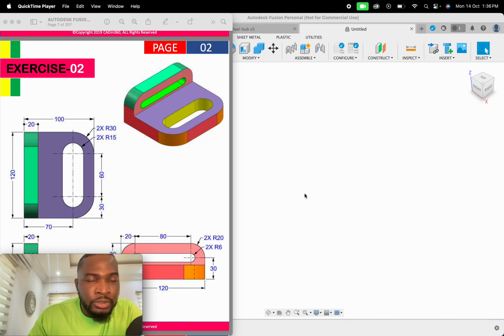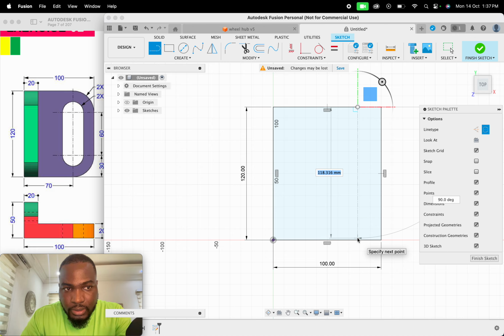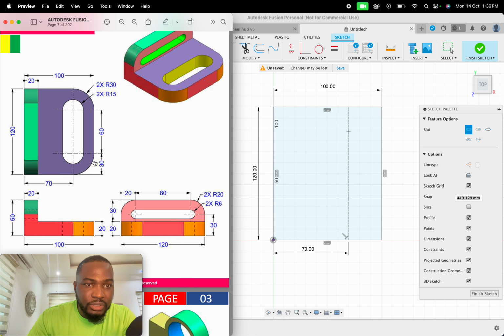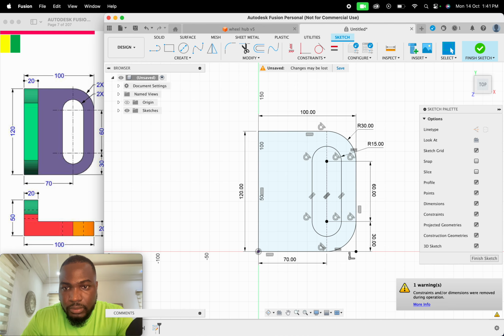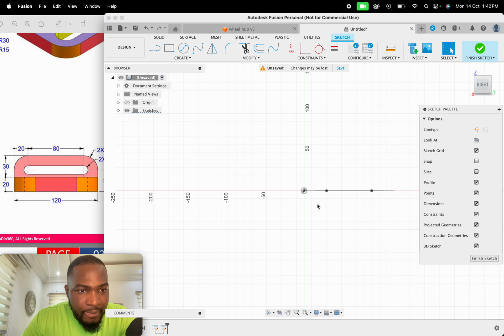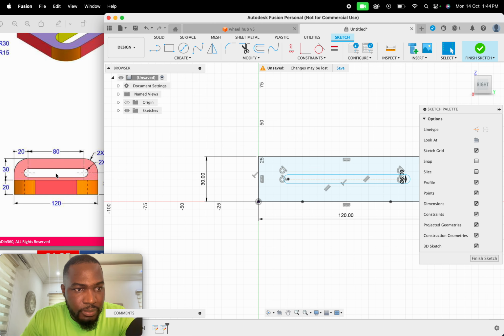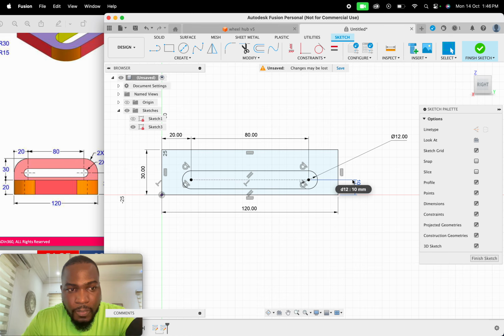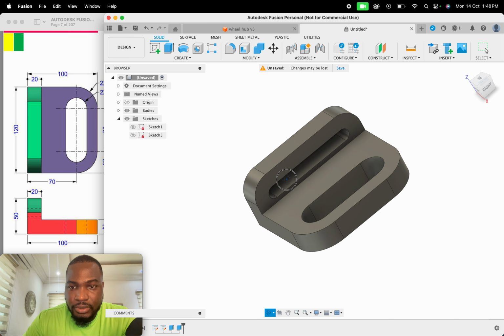Practice Drawing #2 — Live from the CAD Book (Fusion 360)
Welcome to the second episode of my Practice Drawing Series, where I recreate exercises from a classic CAD drawing book — this time using Autodesk Fusion 360.

In this session, we’ll go step-by-step through a mechanical drawing exercise, interpreting the 2D sketch and modeling it into a clean 3D design. This series is all about practicing fundamentals, improving design accuracy, and building real CAD modeling confidence — one drawing at a time.

Whether you’re a beginner learning Fusion 360 or an engineer brushing up on technical drawing skills, this is a great way to follow along, pause, and practice.

🧰 Tools Used:
- Autodesk Fusion 360
- CAD Practice Book Exercises

🎯 What You’ll Learn:
- How to interpret 2D CAD drawings
- Step-by-step modeling workflow in Fusion 360
- Tips for sketching, constraints, and extrusions